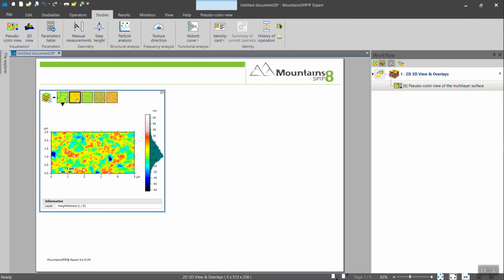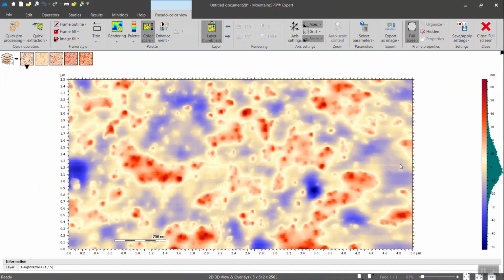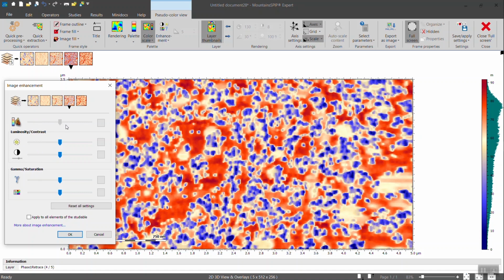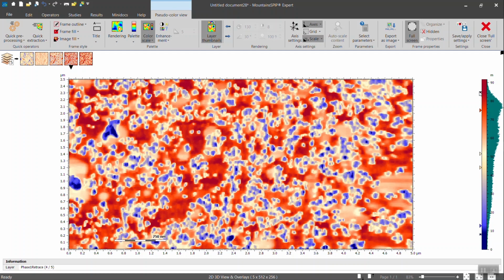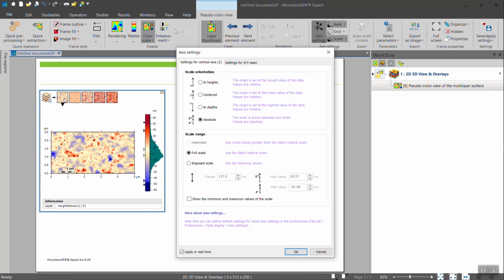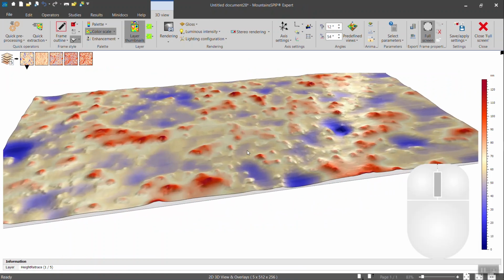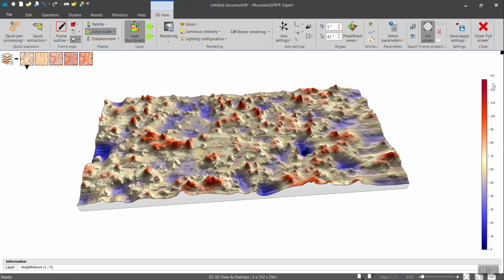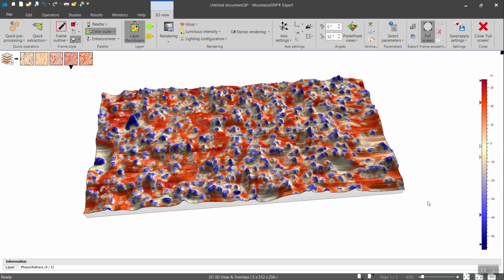MountainsSPIP®8 | Options for displaying your data in 2D and 3D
In this video, we demonstrate options available for displaying your data in 2D or in 3D: select channel, change axis settings, adjust color palette, enhance and amplify heights.

This video is an extract of the webinar: Preparing SPM Images for Analysis